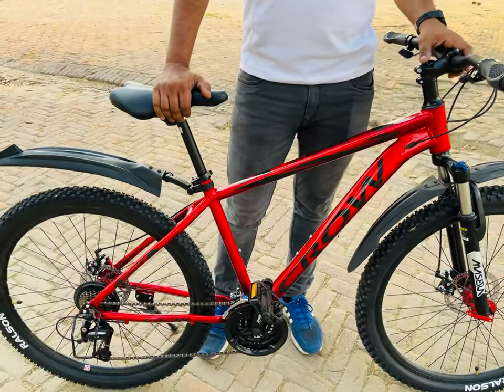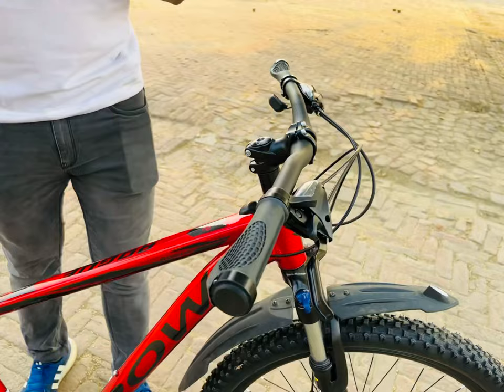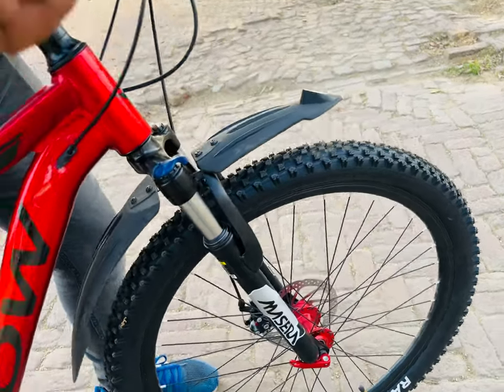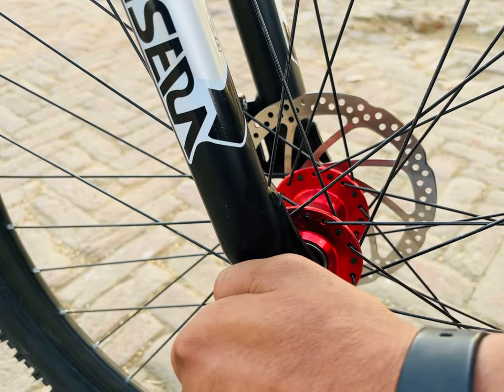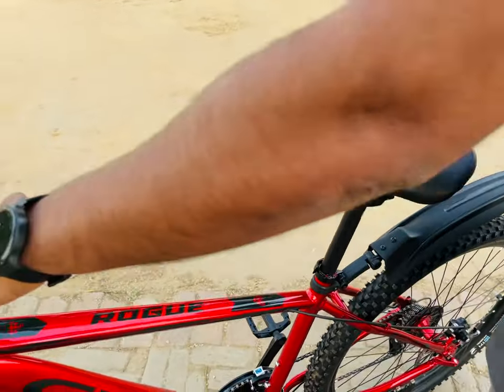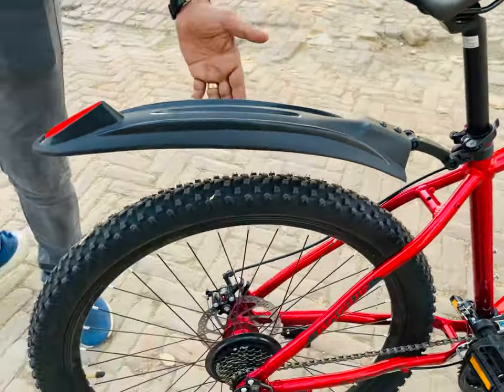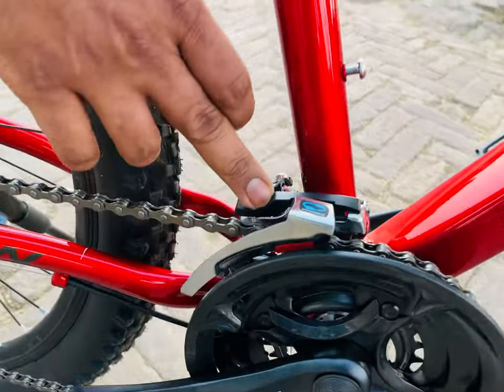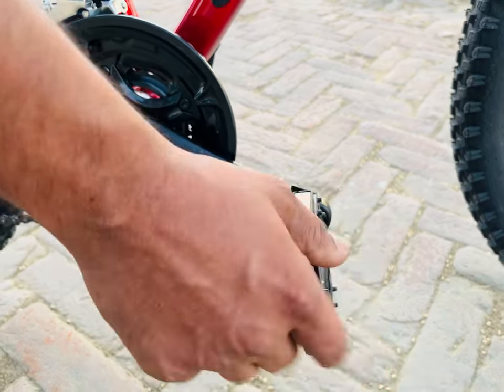CROW ROGUE 27.5